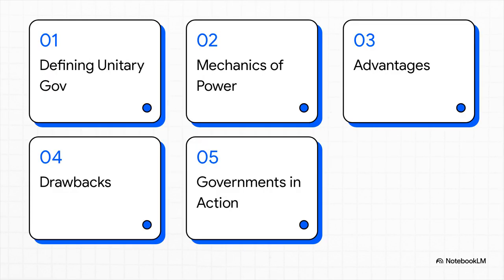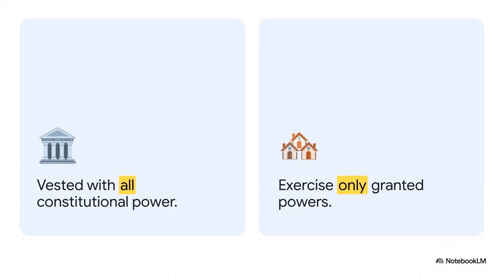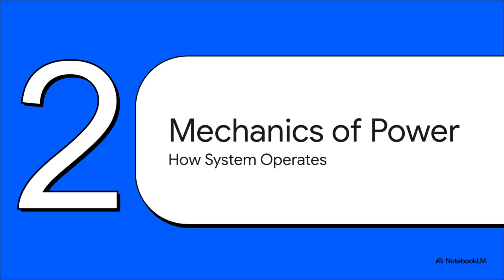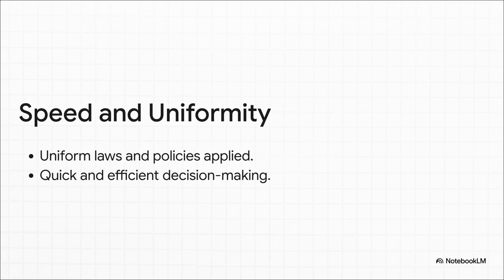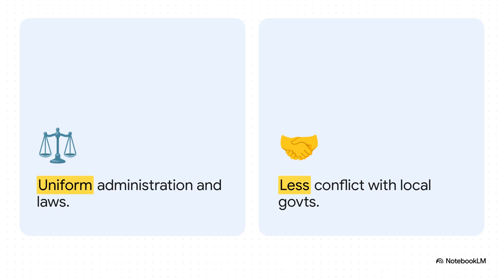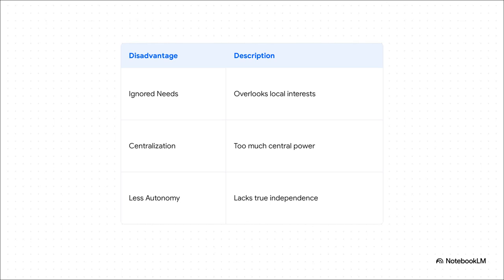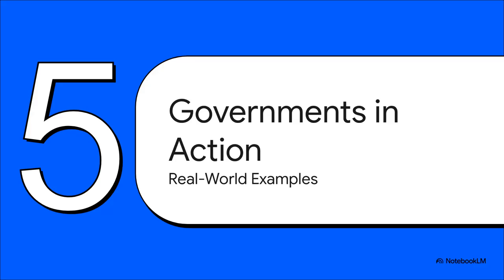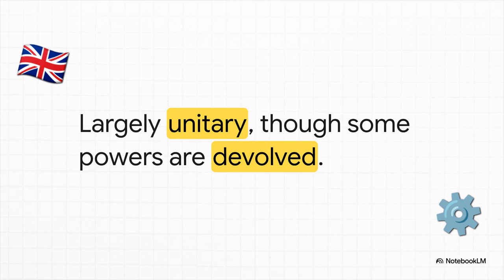unitary form of government